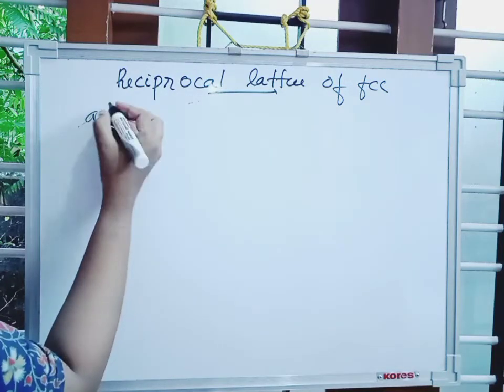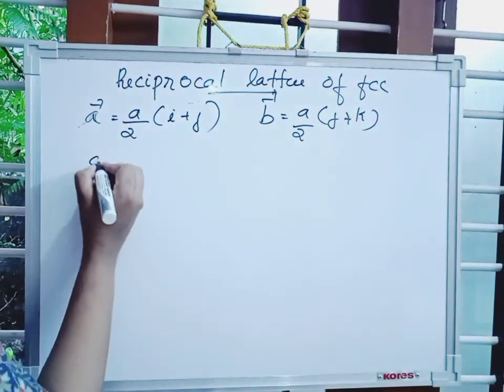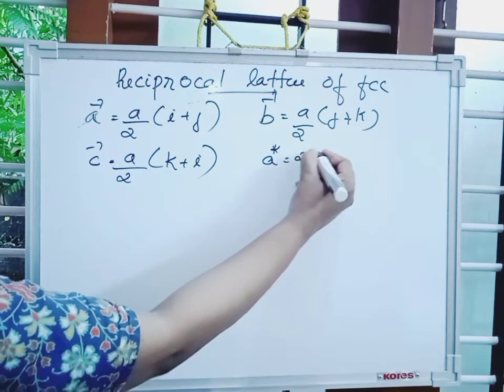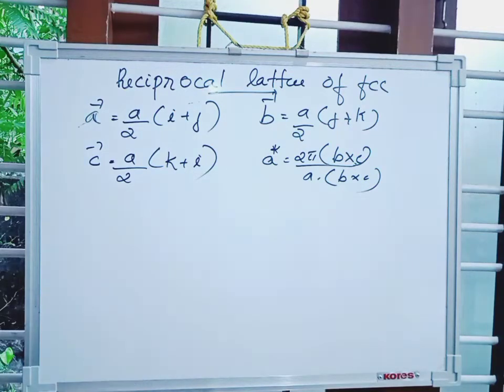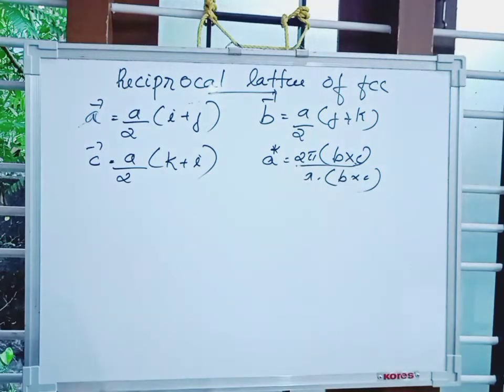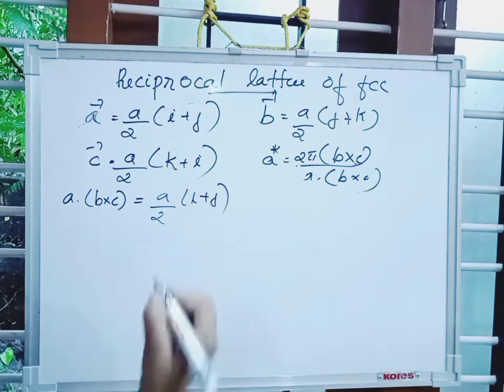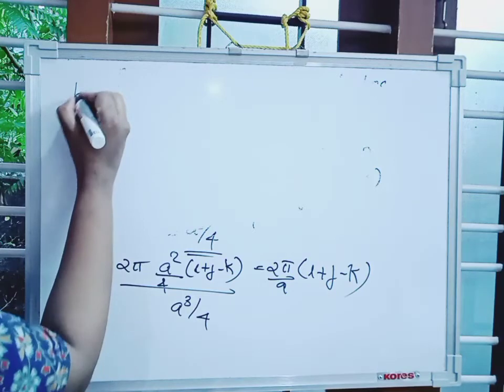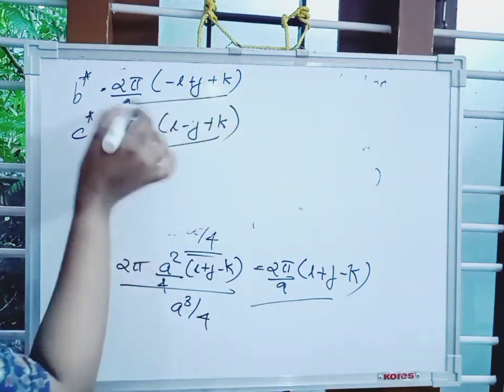HSST PHYSICS PREVIOUS QUESTION PAPER | SOLVED QUESTIONS | SOLID STATE PHYSICS | NO 15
HSST PHYSICS ONLINE  COACHING
 Unlimited access to  Recorded video classes
Previous Questions Discussion
@ 200/ MONTH

HSST PHYSICS PREVIOUS QUESTION PAPER | SOLVED QUESTIONS |QUANTUM MECHANICS | NO 3